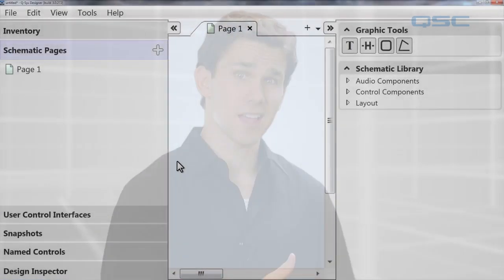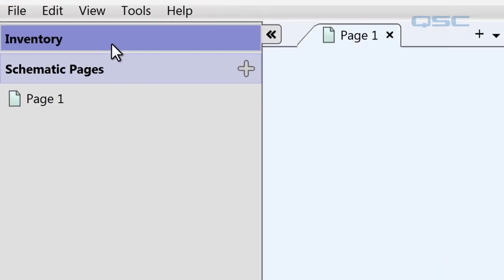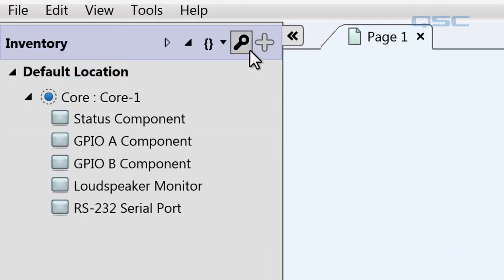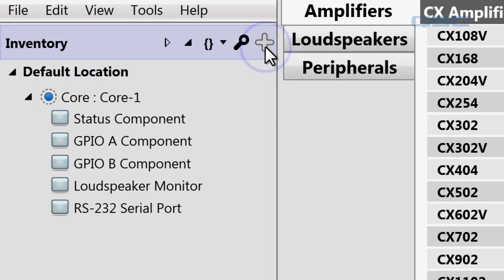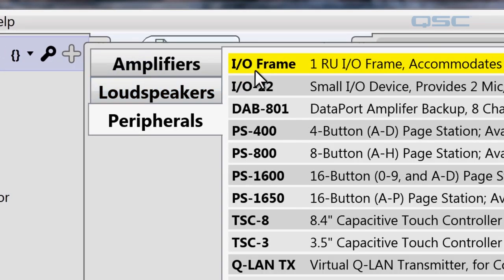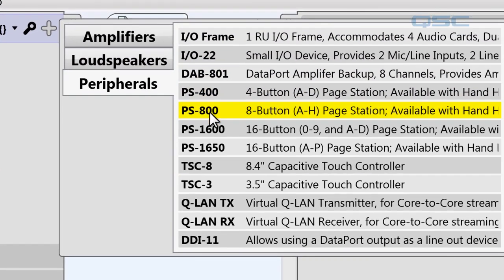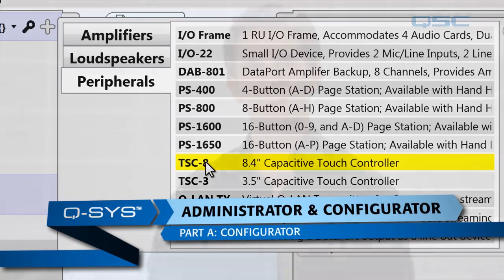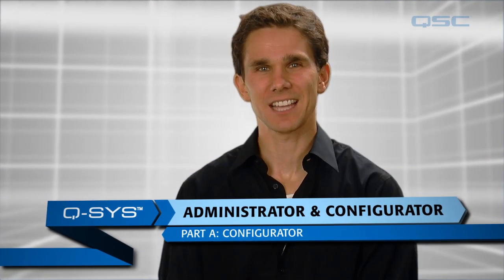Q-SYS: Hardware Peripherals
Learn about the peripheral components of a Q-SYS system, such as an I/O Frame, Page Station, and Touchscreen Controller.